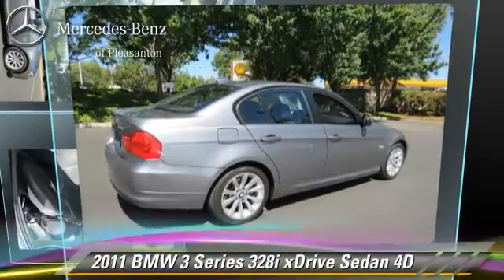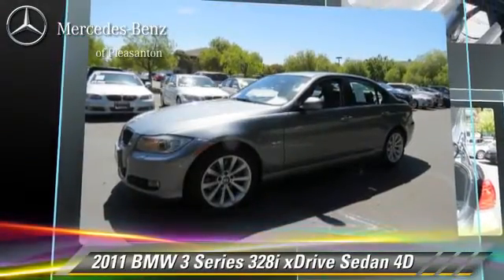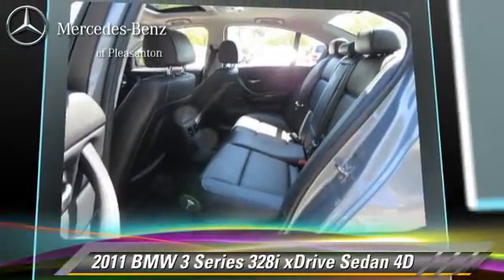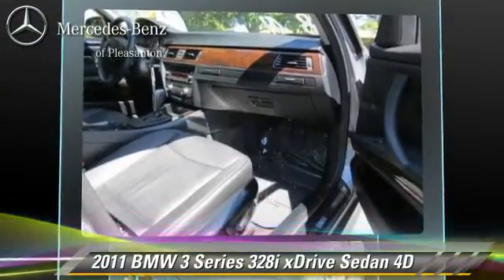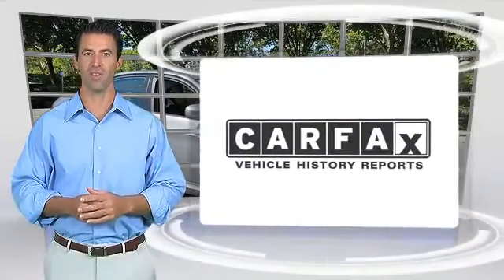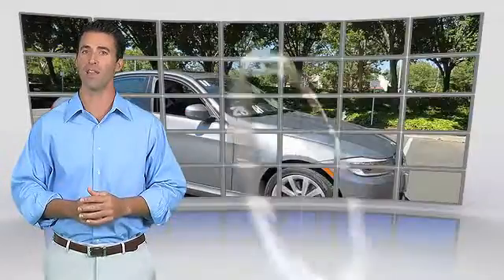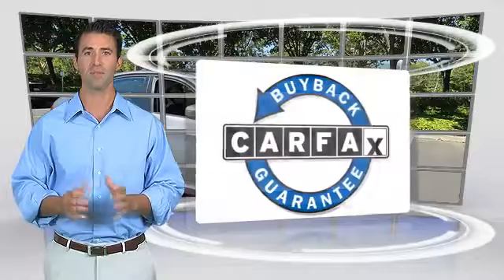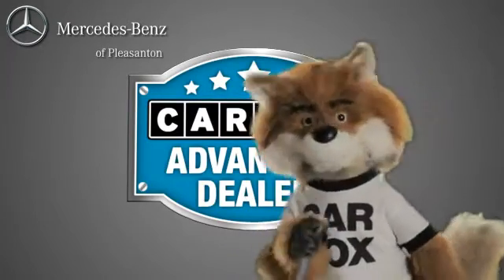2011 BMW 3 Series 328i xDrive - Pleasanton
2011 BMW 3 Series 328i xDrive Sedan 4D

$24,984

Color: Space Gray
Engine: 6-Cyl SULEV 3.0 Liter
Transmission: Automatic 6-Spd w/Overdrive &
Miles: 37680
VIN: WBAPK5C58BA993593
Stock: 23649

This vehicle features: AWD, ABS (4-Wheel), Air Conditioning, AM/FM Stereo, Cruise Control, Daytime Running Lights, Dual Air Bags, Dynamic Stability Control, F&R Head Curtain Air Bags, Harman Kardon Sound, Heated Seats, Hill Descent Control, Keyless Entry, Keyless Start, Leather, Moon Roof, MP3 (Single Disc), Power Door Locks, Power Steering, Power Windows, Premium Pkg, Premium Wheels, Side Air Bags, Tilt & Telescoping Wheel, Traction Control

THIS GEORGOUS 328XI CAME IN ON ONE OF OUR PREMIRE MERCEDES, INCLUDES A CPO FACTORY WARRANTY UNTIL 100K MILES

[DFIN:2:2733207:A:DBFF61F4:57349e8f6c4edcc574e965f40c4593c5]